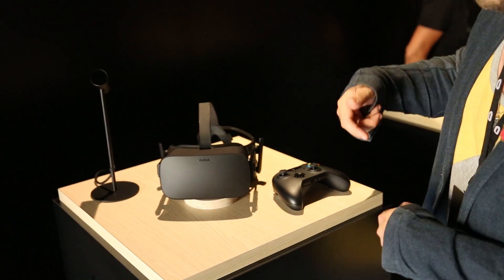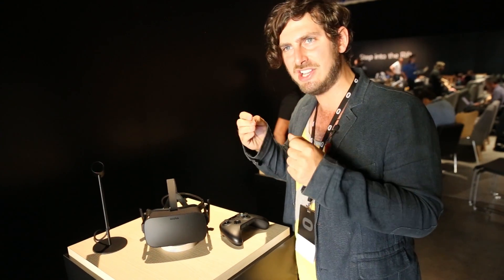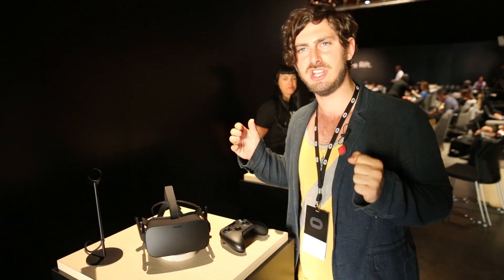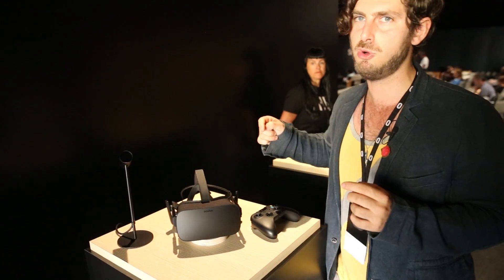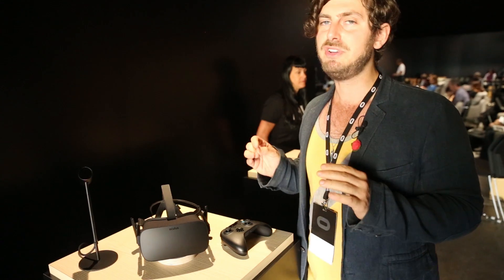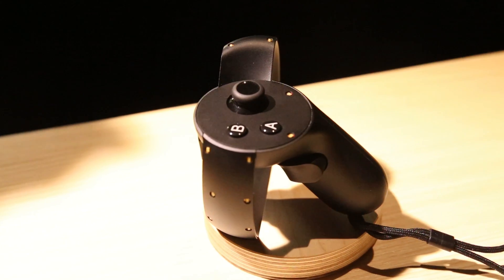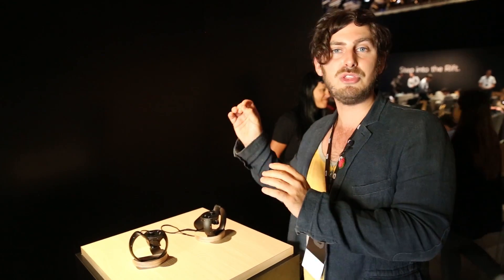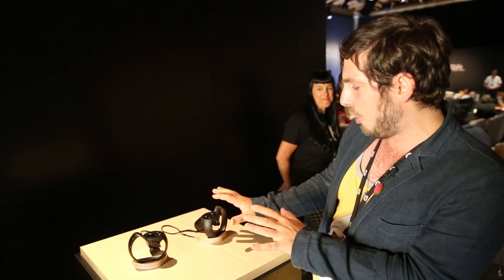Oculus Consumer Rift Headset | First Look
Earlier today, we got the chance to check out the Oculus Rift consumer virtual reality headset, which has finally been fully revealed to the world. We also get a first look at the Oculus Touch Controllers, unique input devices designed by Oculus themselves to make interacting with a virtual environment much easier.